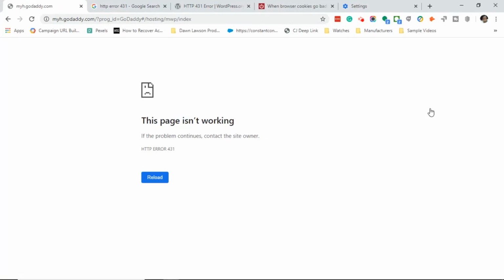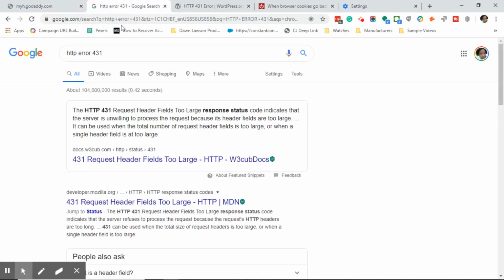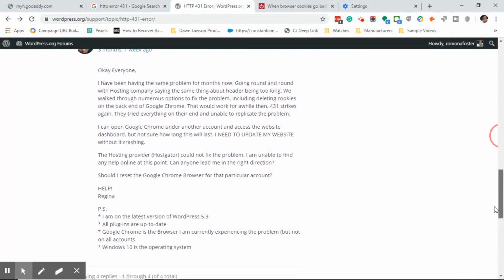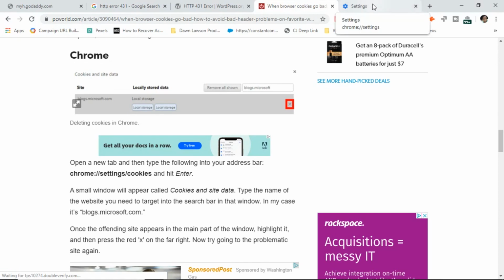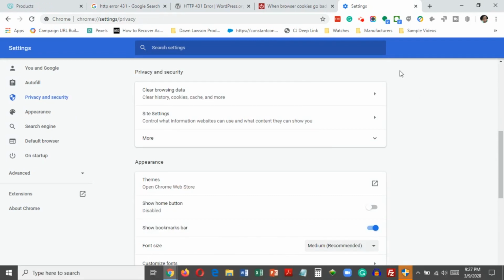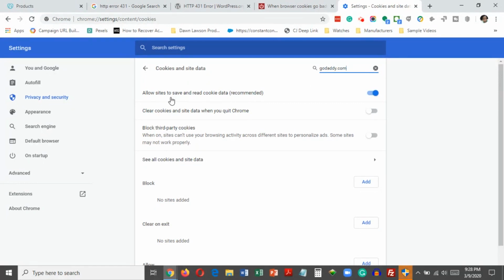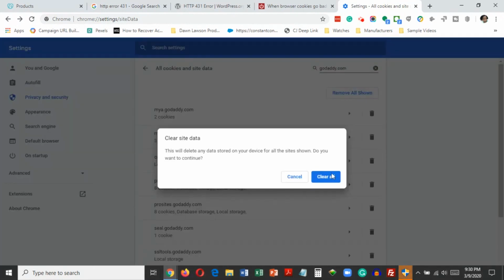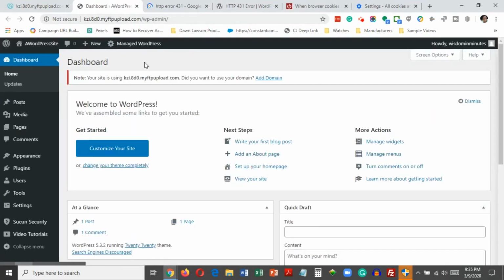How To Fix HTTP Error 431 & 502 | THIS STILL WORKS!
Have you ever had this happen where you visit a website and you continually get the HTTP Error 431 or 502 Error? I have this problem with GoDaddy over and over again. I've called them. I have looked it up, tried to figure out how to make this HTTP Error 431 or 502 Error stop happening so I can work on my website and my clients' websites to no avail.

Well, I've found the answer and I wanted to take you with me as I resolve this issue.

If you want to read the post from this video, it can be found

🌐 Domain Names

🌐 Web Hosting

📝 Website Form Builders

     💥 Lead Generation Tools to Help You Grow Your Business

I am a social media trainer and consultant. I teach small business owners how to market their businesses using Facebook, LinkedIn, Twitter, Instagram, Canva, and Google My Business -- through in-person and online one-on-one social media classes, and group social media workshops. I am also a WordPress consultant, a Google High Impact Partner, and a Constant Contact Authorized Local Expert.